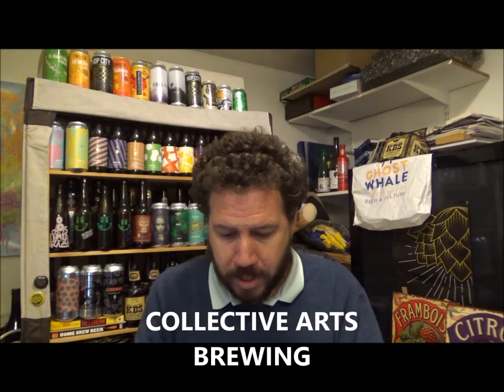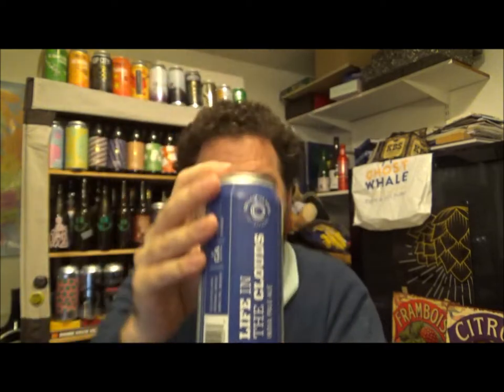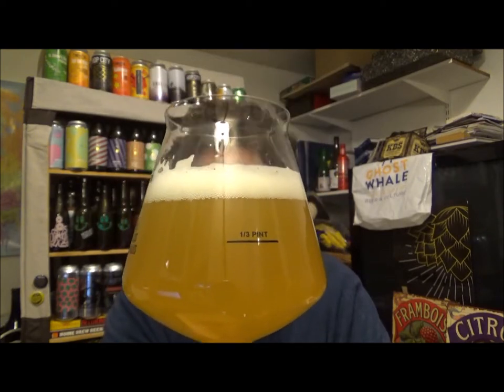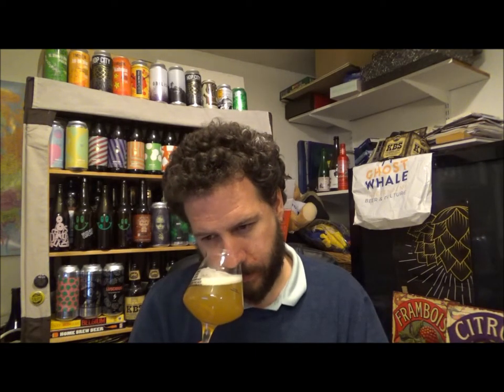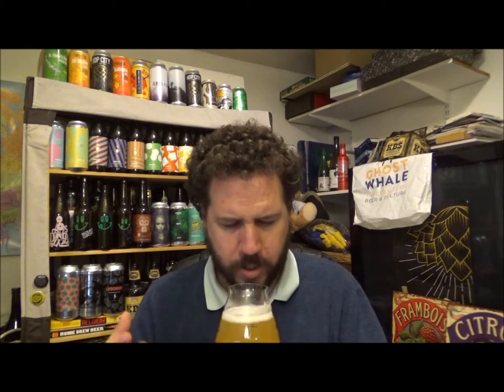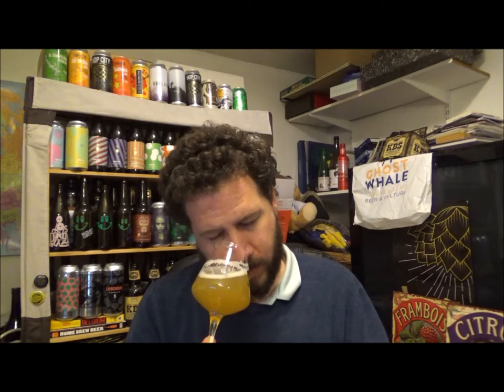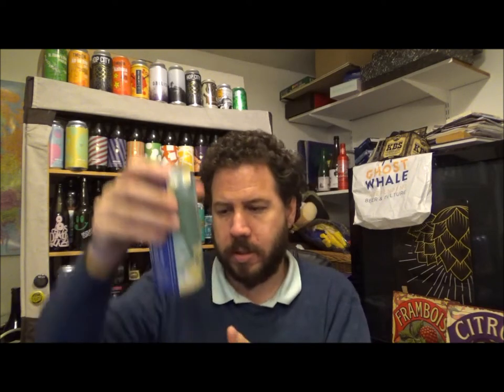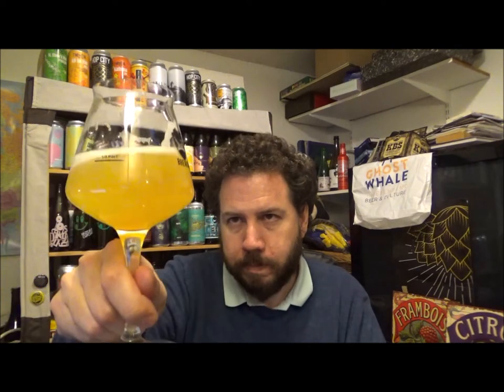#1018 Collective Arts Brewing | Life In The Clouds IPA 6.1%abv (Canadian Craft Beer)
Brewery - Collective Arts Brewing
Location - Hamilton, Ontario, Canada.
Beer - Life In The Clouds
Style - New England IPA
ABV - 6.1%
IBUs - Not Available.
Reviewed on - 29th October 2018.
Commercial Description - Fall into the rich embrace of this New England style IPA. Simcoe and Mosaic hops balance each other to make this juicy IPA explosively fruit forward in both taste and aroma while curbing any unbearable sweetness to make an extremely drinkable beer. The huge mouth feel ensures all of your tastebuds are enveloped in a blanket of tropical bliss, paradise in a can.

Collective Arts Brewing:
We are a grassroots beer company fusing the craft of brewing with the inspired talents of emerging and seasoned artists, musicians, photographers and film makers. Our brewery is dedicated to promoting artists and raising the creative consciousness through the sociability of craft beer.